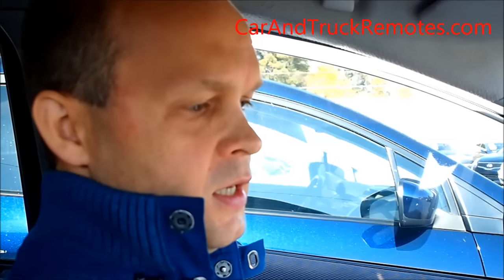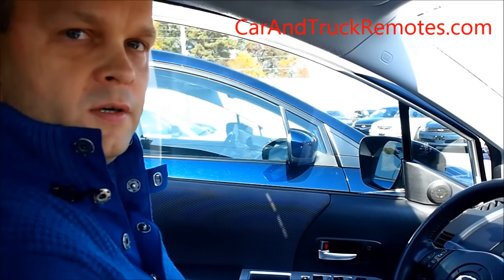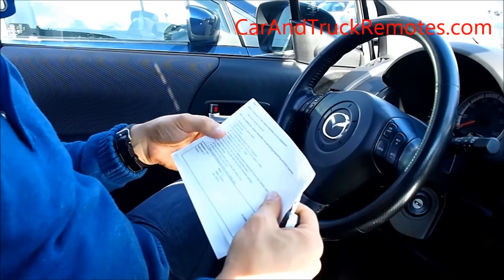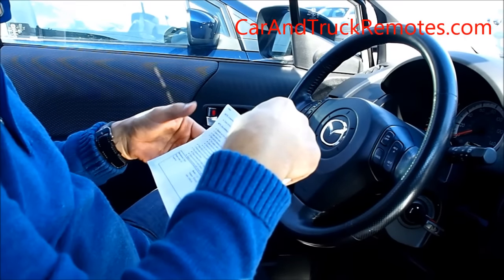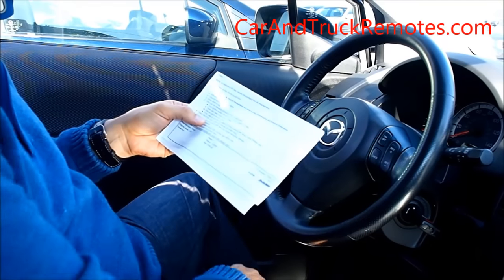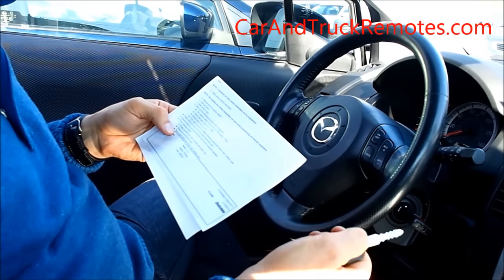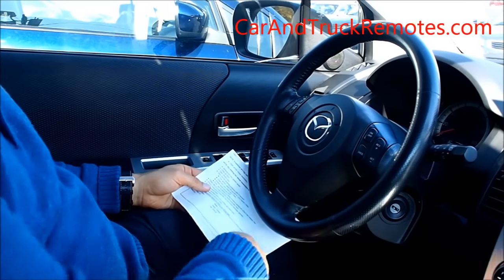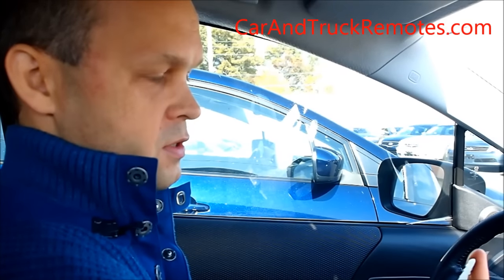Mazda remote keyless entry key DIY programming, keyfob only (DOORS ONLY)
Do it yourself Mazda keyless entry remote programming. Works for most Mazda remotes. One working key is required for programming.

THIS WILL NOT WORK FOR THE SMART KEY SYSTEM

NOTE: A maximum of 3 key remote transmitters can be programmed.
Obtain all key remote transmitters.
NOTE: Any existing key remote transmitters not used during programming will become inoperative.

Remove key from ignition switch.
Close all doors.
Open driver's door.
Carry out the following procedure within 24 seconds:
Turn ignition switch ON and back to LOCK position 3 times.
Press and release driver's door courtesy light switch 3 times.
Ensure doors lock and unlock.
If not, wait 40 seconds and repeat procedure starting with driver's door already open.
Press UNLOCK button of each key remote transmitter twice.
Ensure doors lock and unlock after each operation.
If not, proceed as follows:
Press and release driver's door courtesy light switch once.
Ensure doors lock and unlock twice.
Repeat procedure starting with driver's door already open.